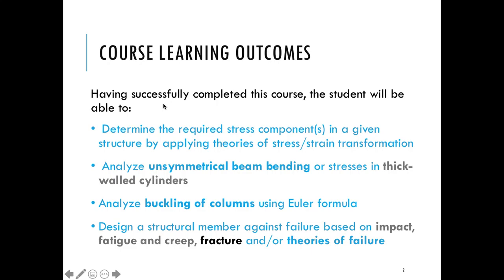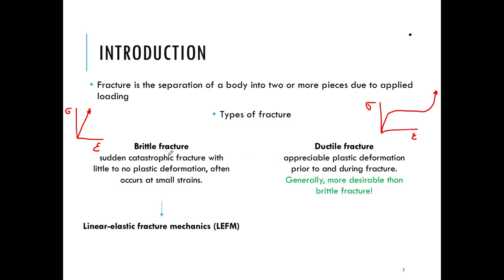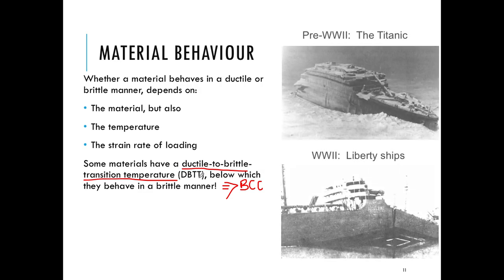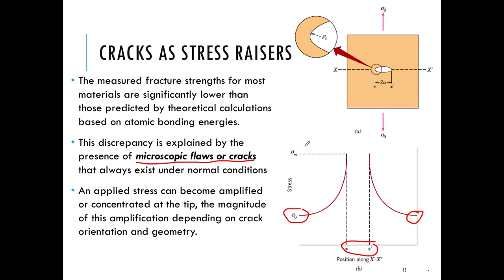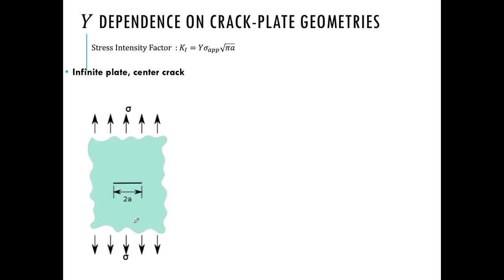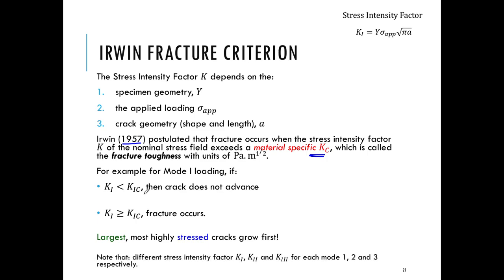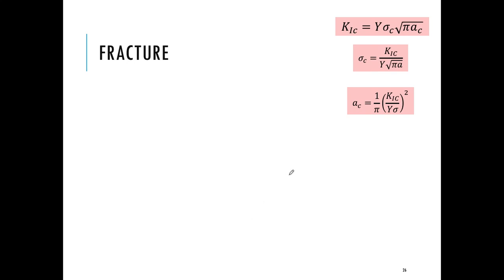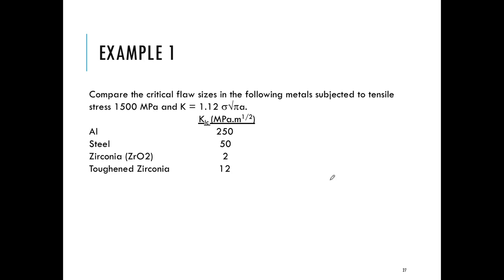Mechanics of Materials Lec 11 - Intro to Fracture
Dr. Sana Waheed

These are lecture recordings of the course ME212 Advanced Mechanics of Materials run during Spring 2020 at SMME, NUST, Islamabad, Pakistan with permission from the lecture attendees. You cannot reproduce or reuse any of these videos.